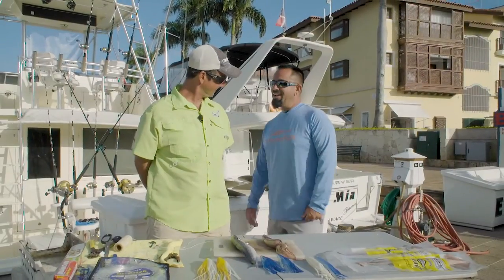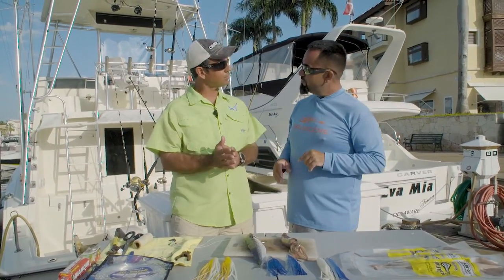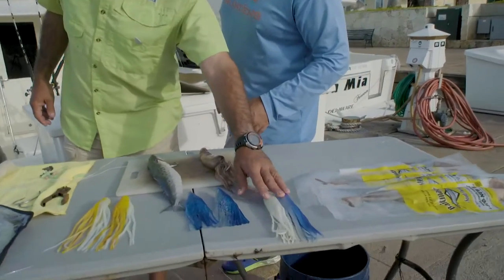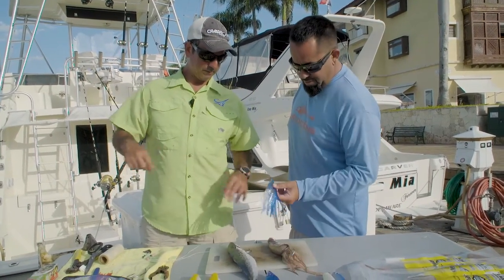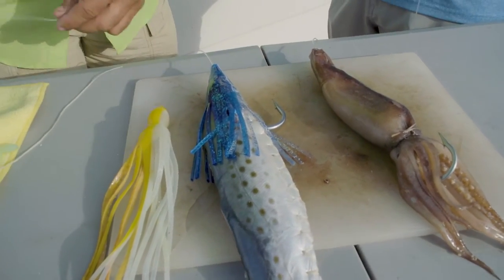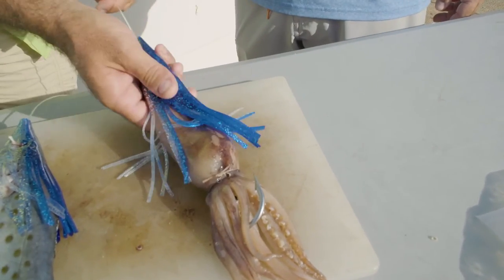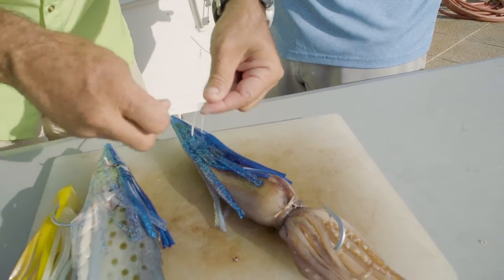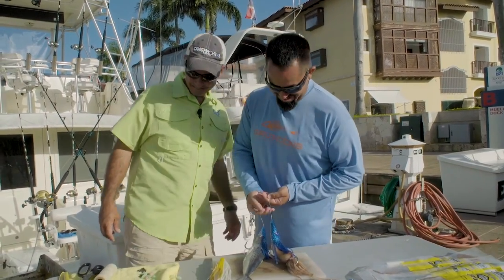How to add a Skirt to a Swordfish bait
Capt Paco Vela shows us how to add a skirt to your bait for deep dropping